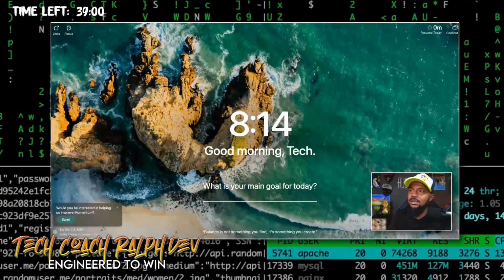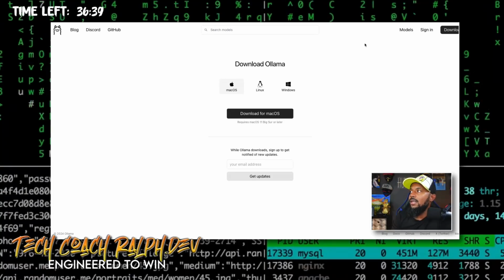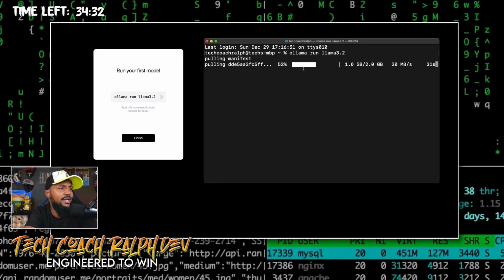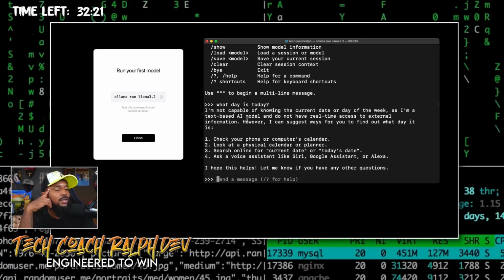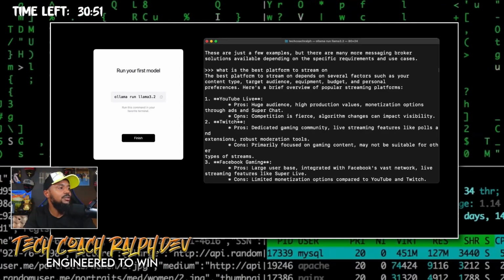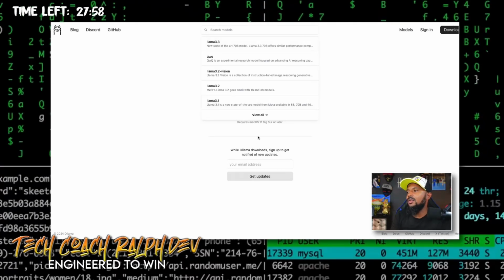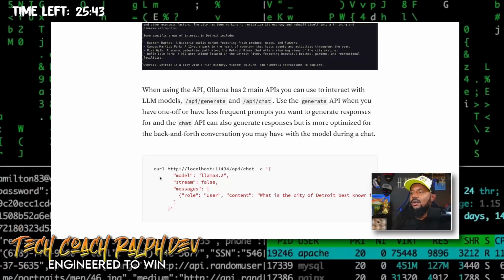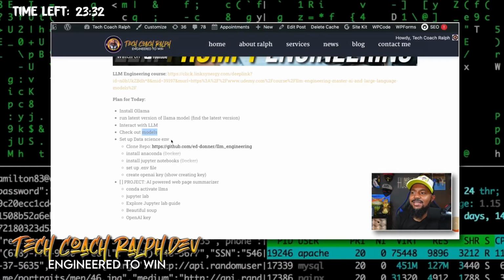My FIRST Time Setting Up My Own AI Environment Using Ollama!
In this livestream clip, I install Ollama for the very first time and take it for a spin while diving deeper into the fascinating world of large language models (LLMs). 🤖✨

🎯 What You’ll See:

Step-by-step installation of Ollama.
My first impressions of its features and capabilities.
Hands-on testing with real-world use cases.
Insights and takeaways about using LLMs in practical applications.
💡 Why Watch?
If you're curious about how to get started with Ollama or want to see how a beginner approaches experimenting with LLMs, this clip is perfect for you!

Let’s explore the future of AI together. 🚀